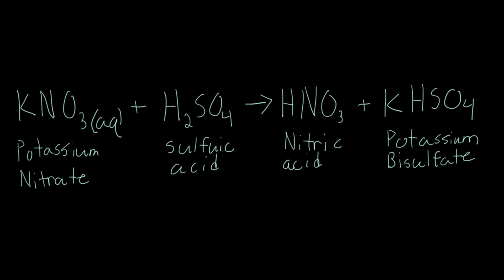Making Dilute Nitric Acid